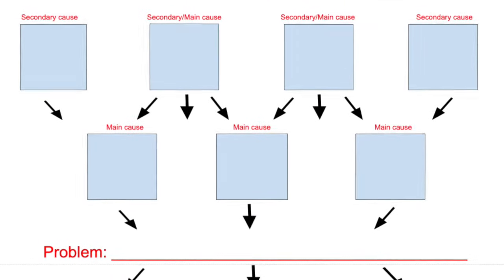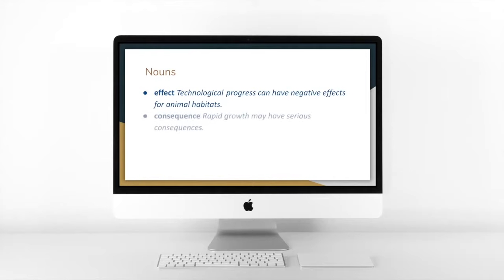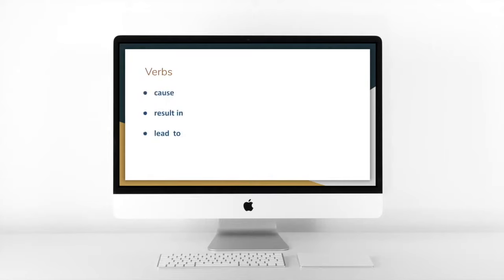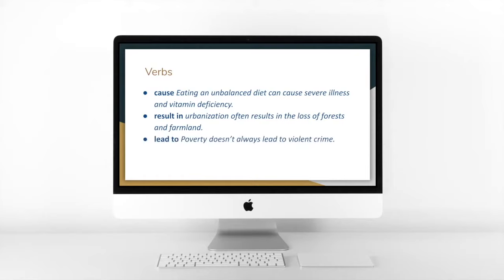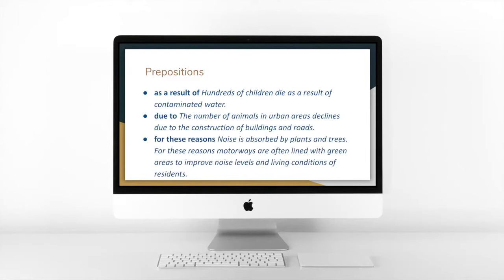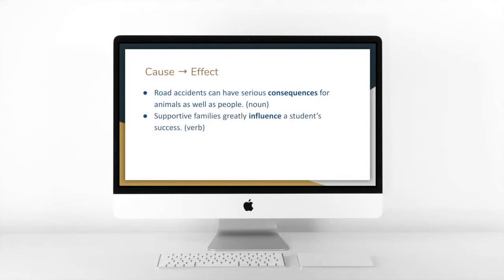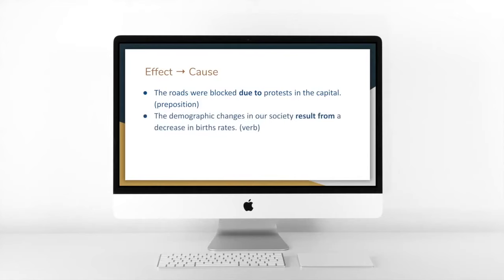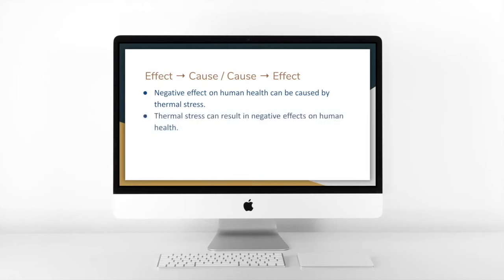ENG 101 Unit 2 Lesson 7 Cause and Effect Language